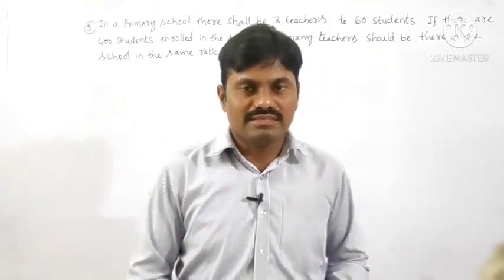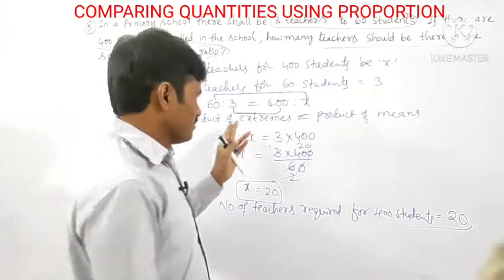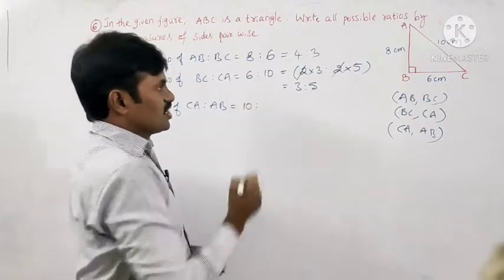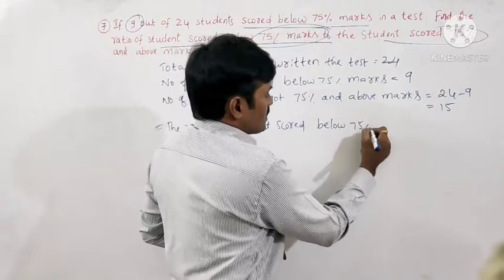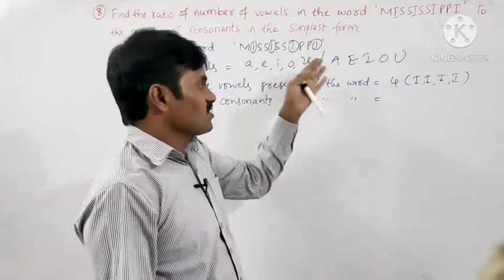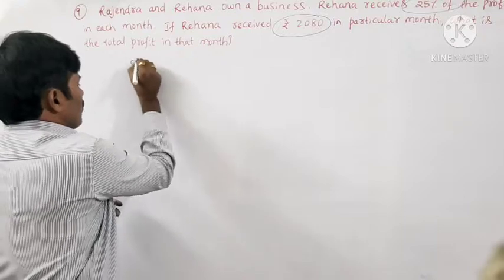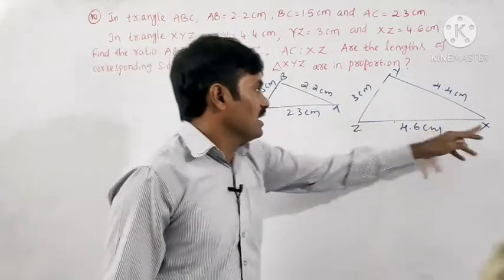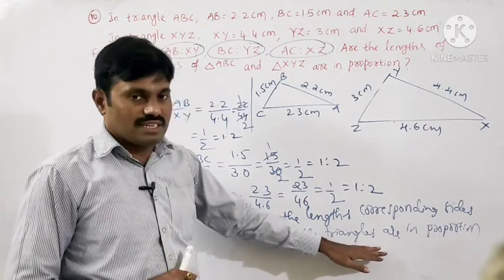class 8 | Comparing quantities using proportion | exercise 5.1 | part 2 Qno 5-10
Hi everyone, in this video lecture I explained the solutions of exercise 5.1 Qno 5-10